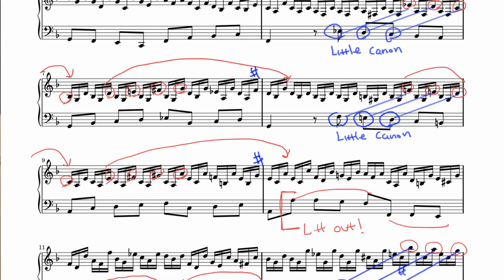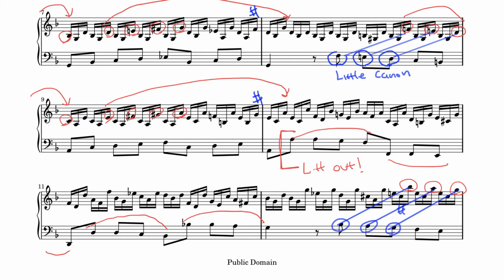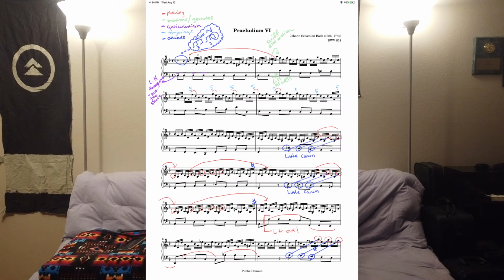Illinois All State Piano ILMEA | Bach Prelude in D minor No. 6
J.S. Bach's WTC Book I No. 6 Prelude in D minor
Allison Wang- Piano

*This is a required etude for IL All State Audition 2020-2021 season.
Includes 3 practicing tips with suggested fingerings and music markings

2:25- Section Breakdown
2:55- Practicing Tip #1
3:49- R.H Section 1 Slow practice (Eighth Note= 90)
5:19- Practicing Tip #2
6:56- Practicing Tip #3
8:08- suggested fingerings and score markings